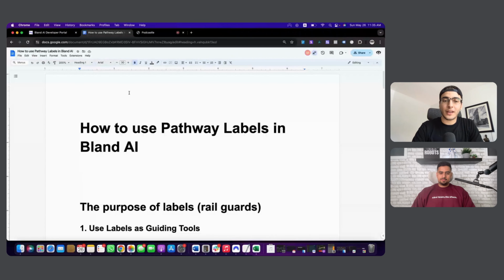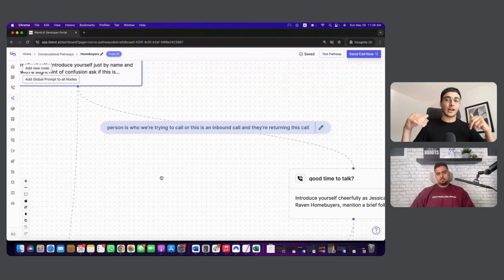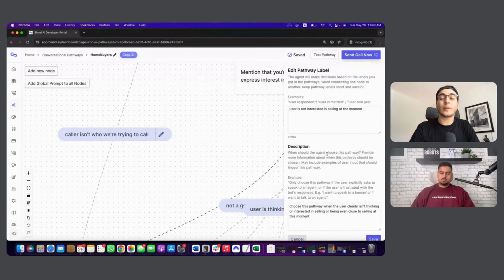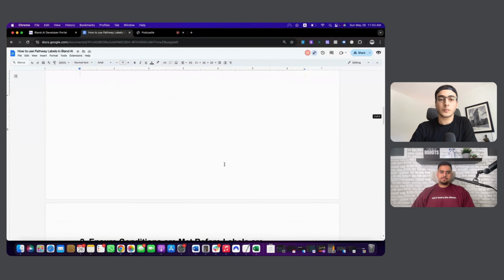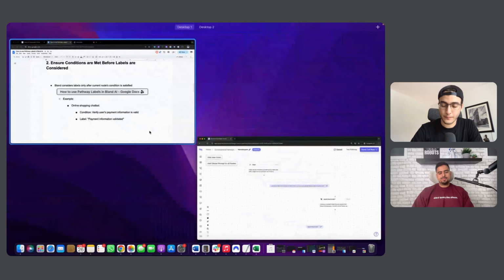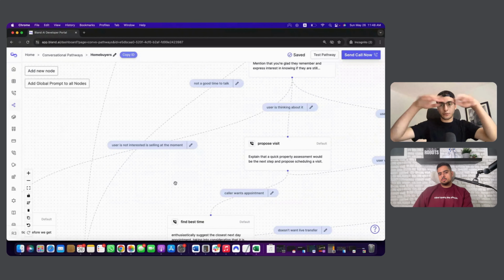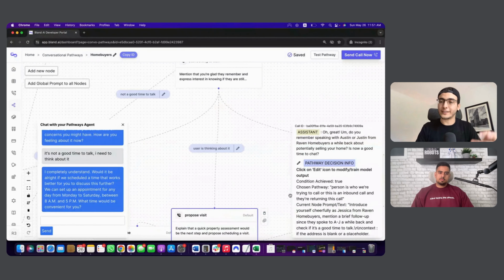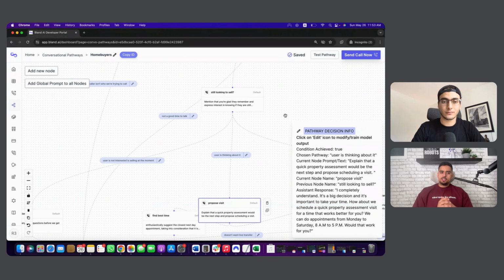How to use Pathway Labels in Bland AI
In this video, my colleague @Tahaelharti_ai  and I delve into the intricacies of creating and labeling pathways in Bland AI.

In this tutorial, we take you through the step-by-step process of using pathway labels in Bland AI to enhance and streamline your conversational pathways. If you're keen on refining your AI's interaction capabilities, this video is just for you!

What You'll Learn:
- How to create and label pathways in Bland AI.
- The role of nodes and pathways in structuring conversations.
- Practical tips on using conditions and labels effectively.
- How to ensure seamless conversation flow and user engagement.
- Real-world application for a home buying company.

Key Segments:

00:03 - Introduction to Pathway Labels
01:37 - Overview and Practical Use of Nodes
02:39 - Using Pathway Labels for Better Conversation Flow
09:00 - Importance of Conditions in Pathways
14:07 - Fine-Tuning Conversations with Test Pathway Tool
17:08 - Tips for Writing Clear and Effective Labels
18:09 - Conclusion and Additional Resources

TIMESTAMPS ⏳

0:00 - Introduction to Pathway Labels in Bland AI
0:03 - Feedback from Previous Video
0:12 - Overview: Creating and Labeling Pathways
0:23 - Taha as Expert, Mark as Noob
0:30 - Conversation with Bland AI Owners
0:37 - Structured Format with Documentation
1:11 - What Pathway Labels Are
1:51 - Connecting Nodes with Pathway Labels
2:28 - Blue Icons Represent Pathways
2:52 - Labeling Example: Verifying Caller Identity
3:38 - How Pathway Labels Execute
4:37 - Labeling Multiple Conditions for Pathways
5:20 - Example: User Not Interested in Selling
6:03 - Multiple Labels on the Same Line?
6:45 - Adding Multiple Labels or Conditions
7:18 - Importance of Clear, Simple Labels
8:02 - Drawbacks of Overcomplicating Labels
8:43 - Best Practices: Short and Simple Labels
9:00 - Conditions Are More Important than Labels
9:22 - Example: Gathering Date and Time
9:48 - Use Conditions in Every Node
10:20 - Bland’s Bias to Move Forward
10:55 - Fine-Tuning Agent Responses
12:00 - Labeling for Different User Intents
12:39 - Live Example of Labels in Action
13:07 - Multiple Paths for User Intent
13:50 - Pathways Based on User Responses
14:23 - What Happens When Multiple Conditions Met
14:45 - Fine-Tuning for Better Accuracy
15:24 - Using Test Pathway Feature
16:06 - Fine-Tuning to Adjust Pathways
16:49 - Improving Agent Behavior with Iterations
17:21 - Testing and Iterating Labels
17:45 - Test Pathways to Reduce Testing Time
18:00 - Overview: Labels in Bland AI
18:30 - Conclusion: Summary and Next Steps
18:40 - Mention of Previous Video
18:50 - Promise of More Succinct Videos
19:00 - Closing Remarks and Request for Feedback